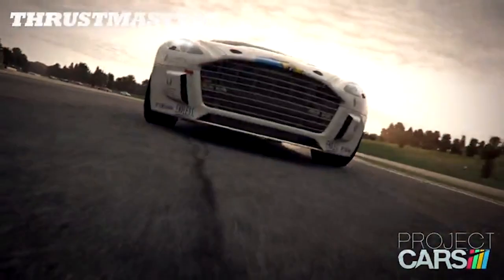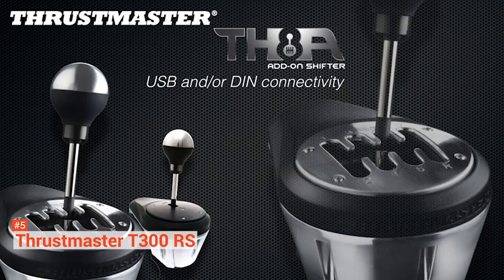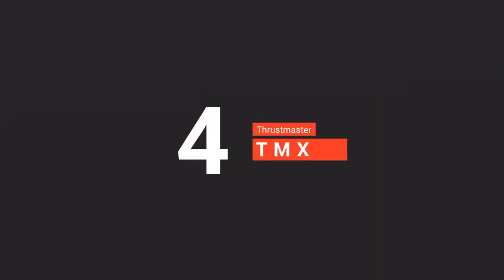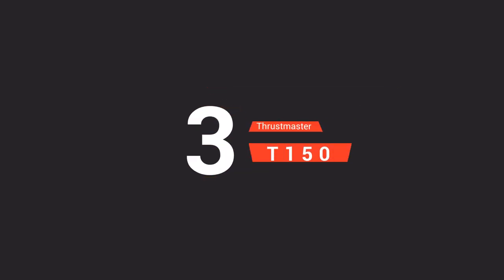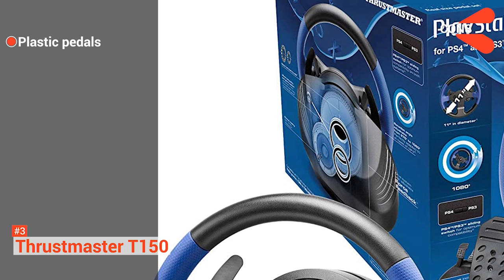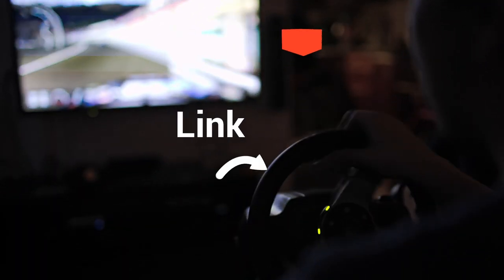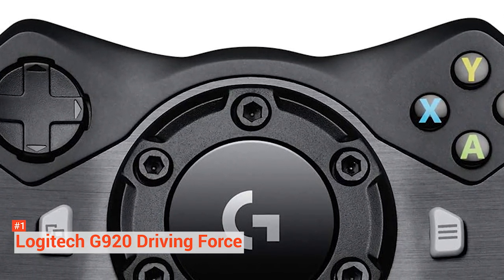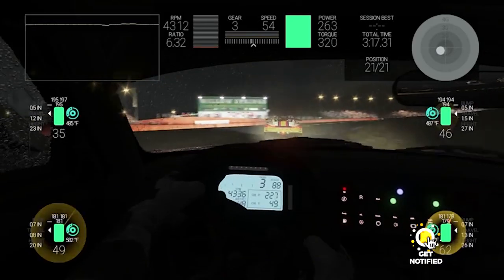✅ TOP 5 Best Racing Wheels | SIM racing for PS4 and xbox One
► Links to the Racing Wheels listed in the video ✅
5️⃣ Thrustmaster T300 RS: (Amazon)
4️⃣ Thrustmaster TMX: (Amazon)
3️⃣ Thrustmaster T150 RS Racing Wheel: (Amazon)
2️⃣ Logitech Dual-Motor Feedback Driving Force G29: (Amazon)
1️⃣ Logitech G290: (Amazon)

Your PlayStation and Xbox controllers are excellent for the vast majority of games, but when it comes to some serious racing, there’s only one way to go. A great SIM racing wheel is more than just a rejiggered controller. It may have many of the same buttons, but it offers a far more nuanced approach to driving vehicles in your favorite racing games.
In this video, we’re going to look at the top five racing wheels for Xbox One and PS4 available on the market today. We made this list based on our own opinion, research, and customer reviews. We’ve considered their quality, features, and values when narrowing down the best choices possible. If you want more information and updated pricing on the products mentioned, be sure to check the links above.